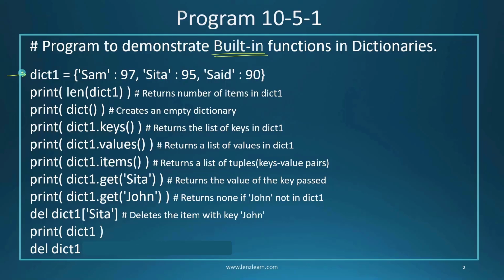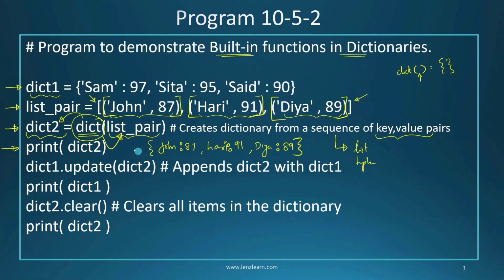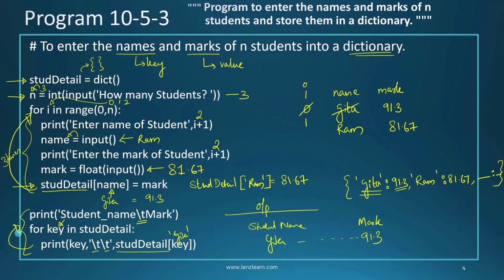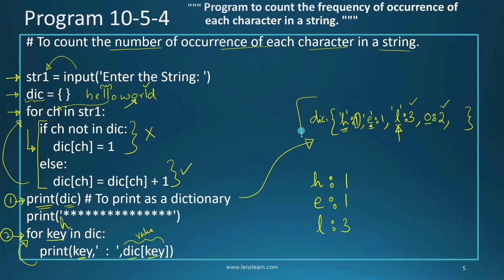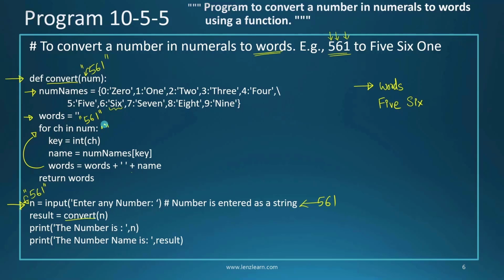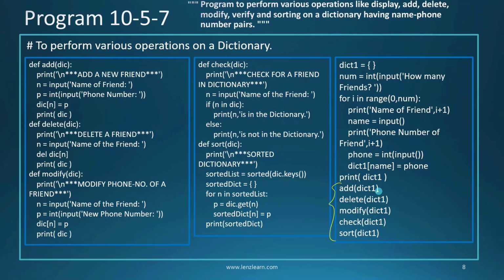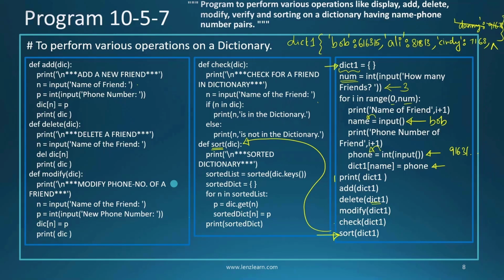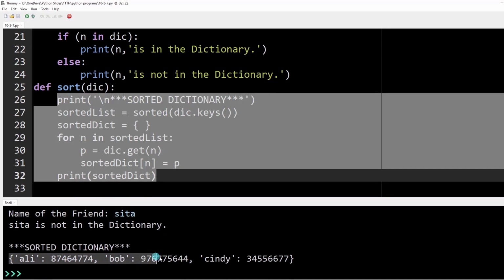Dictionary (Built-in Function & Programs) Computer Science Chapter 10 Class 11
to enroll for this free course (Python-Computer Science class 11). This video session explains different built-in functions on Dictionary. Also we will see some basic programs using python dictionary

0:00 Prog1(Built-in func- len, key, value, item, get, del)
6:33 Prog2(dict(), update(), clear())
13:53 Prog3(Store and display name & mark of students)
20:49 Prog4(Occurrence of each character in a string)
30:30 Prog5(Convert number to words)
41:06 Prog6(Find highest 2 values in dictionary)
47:58 Prog7(Dictionary Operation( add, delete, modify, check, sort))